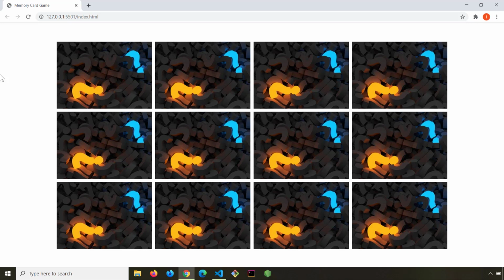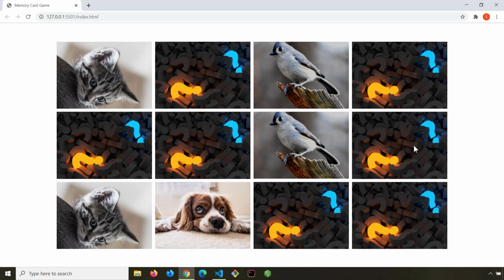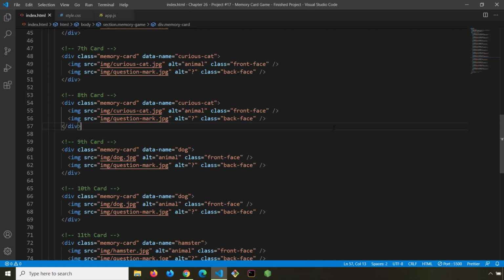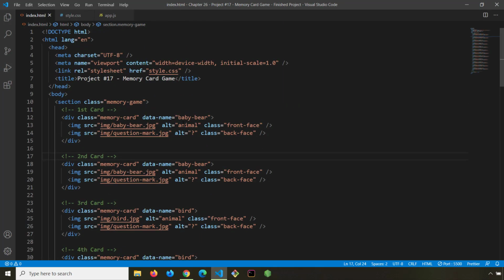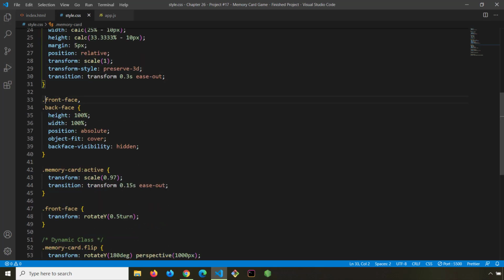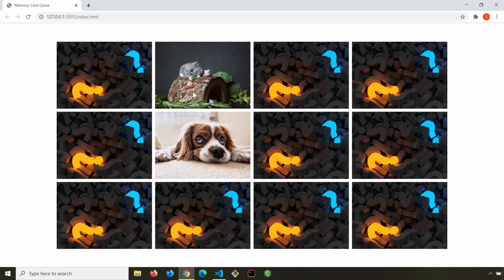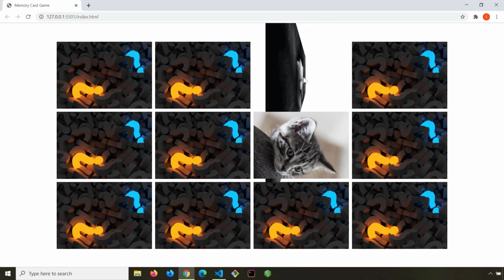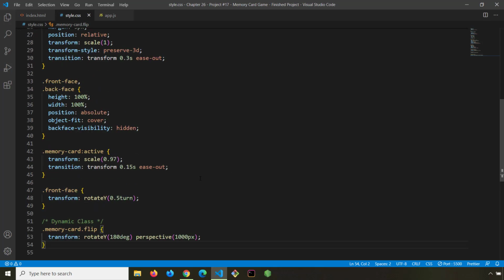Project Introduction + HTML CSS Review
Build a Fun Memory Card Game with JavaScript